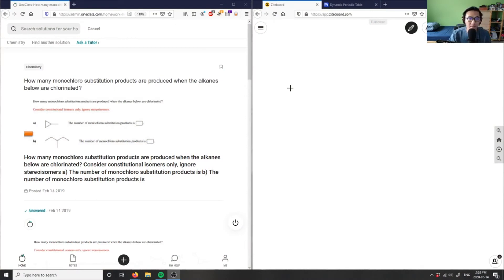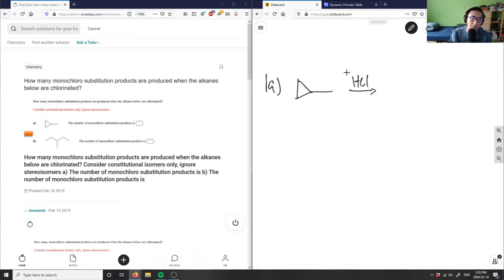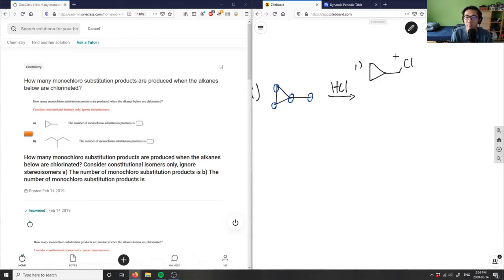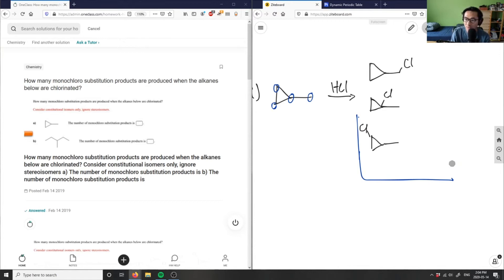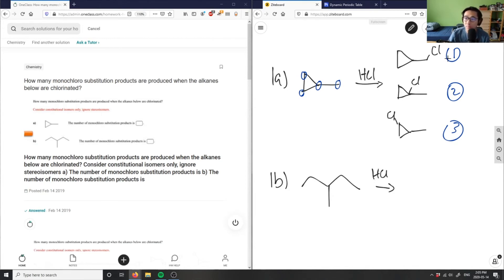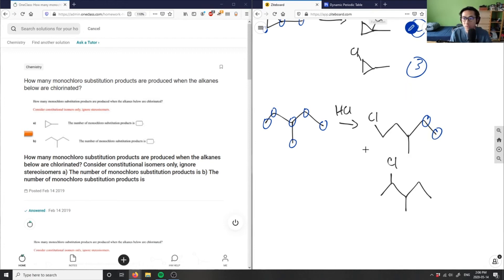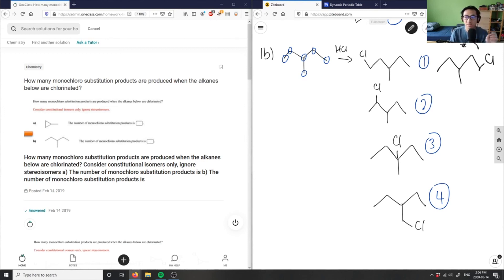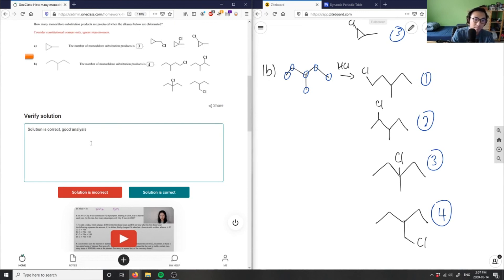how many monochloro substitution products are produced when the alkane below is chlorinated?